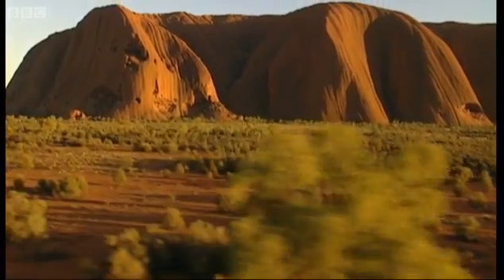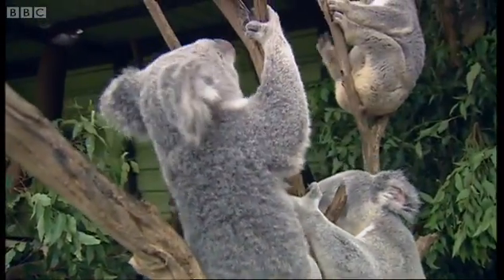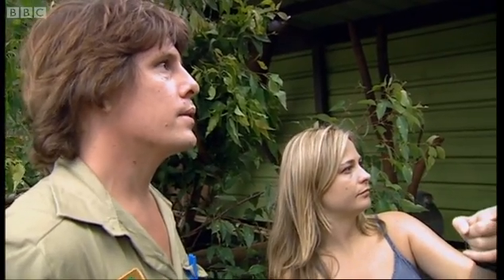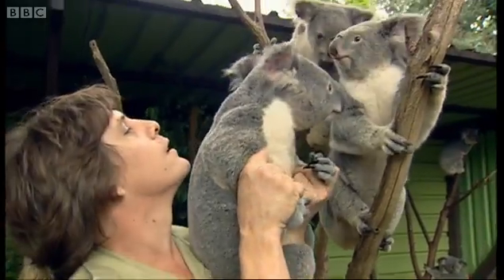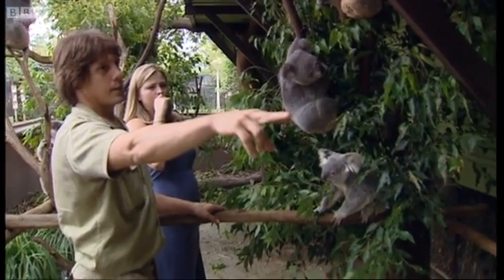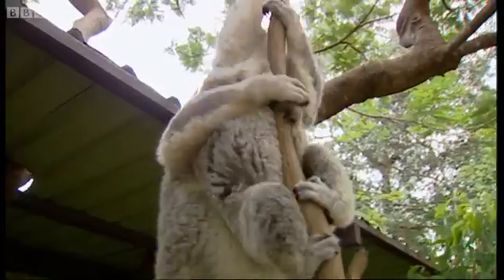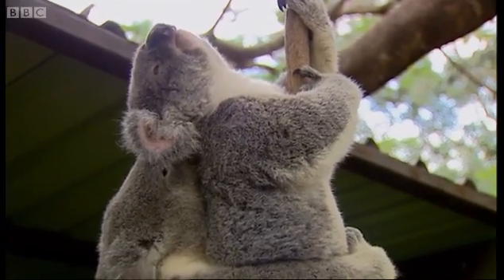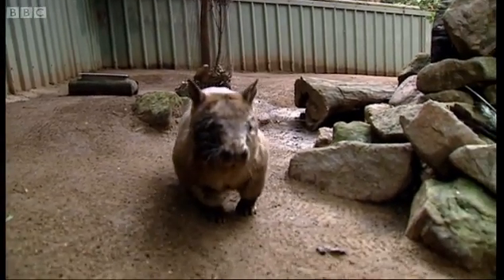How Koalas Breed | Making Animal Babies | BBC Earth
Australian scientists use artificial insemination to help increase the population of these adorable marsupials. From the BBC Show Making Animal Babies